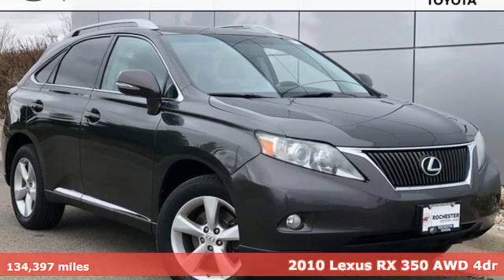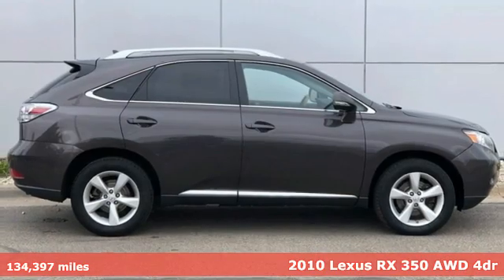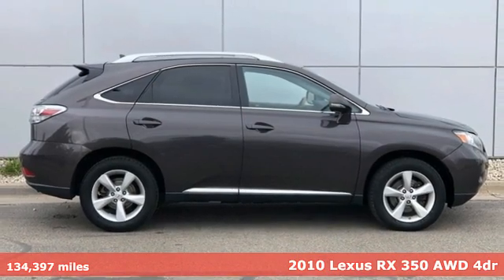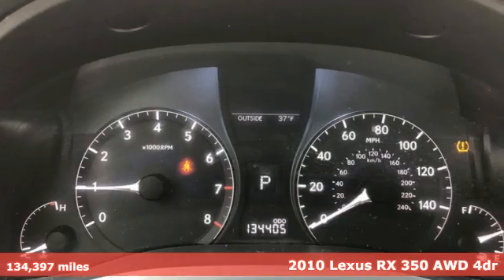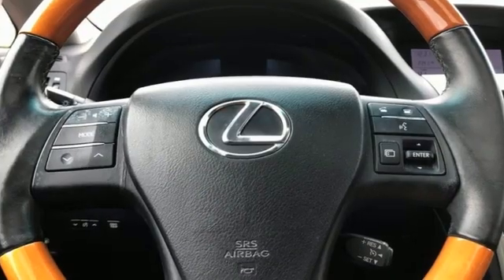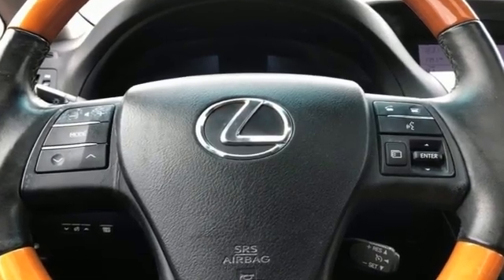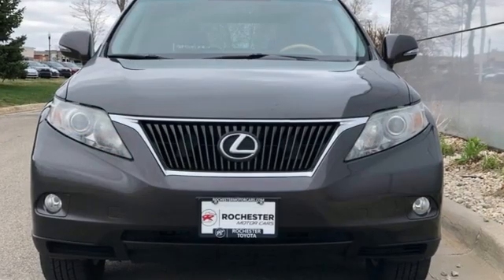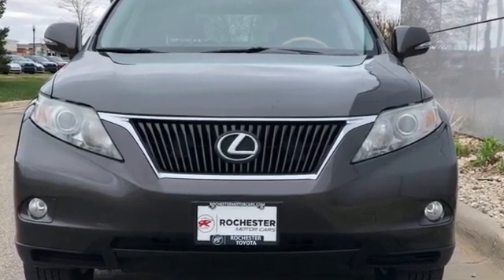Used 2010 Lexus RX Rochester, MN TA86401 - SOLD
Year: 2010
Make: Lexus
Model: RX
Trim: 350
Engine: 3.5L 6-Cylinder DOHC VVT-i 24V
Transmission: 6-Speed Automatic with Sequential Shift ECT-i
Color: Gray
Interior: Black
Mileage: 134397
Stock #: TA86401
VIN: 2T2BK1BA9AC021432

Address:
4365 Canal Place Southeast